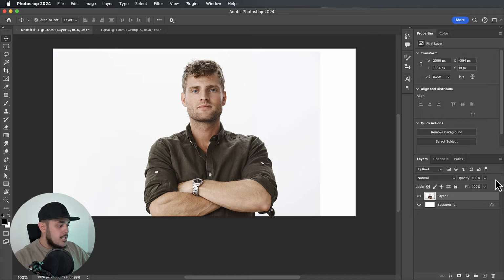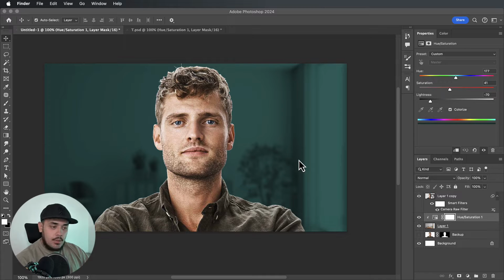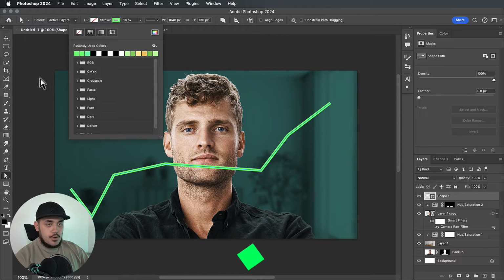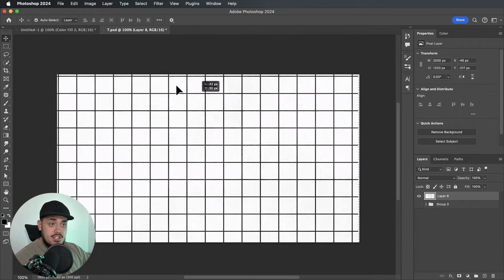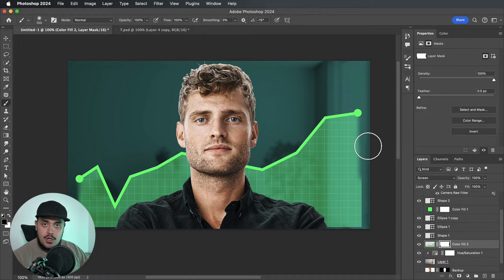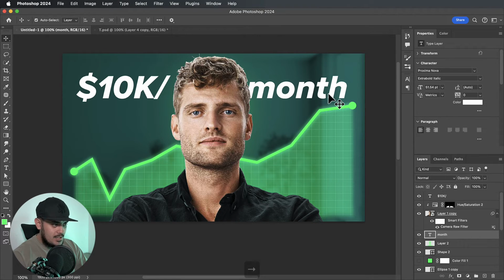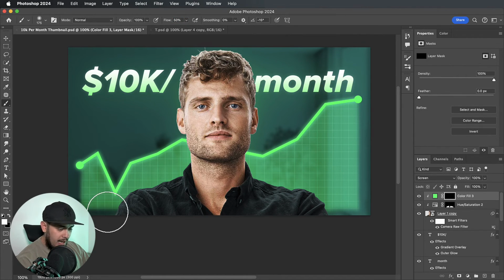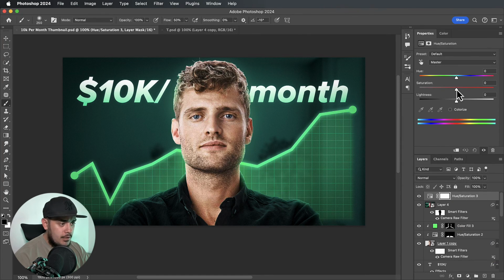Create STUNNING Finance Thumbnails! 💰✅ (FULL TUTORIAL)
Timestamps:

0:00 Intro
0:50 (Start) Adding Subject
4:01 Add Background
5:40 (Optional) Changing Colour of Shirt
8:38 Adding The Graph
14:55 Adding Grid Texture
18:40 Softening Edges
19:45 Adding Glows to Graph
21:09 Adding Glow Behind Subject
22:05 Adding Text
27:17 Adding Rim Lights
29:23 Camera Raw Filter
33:08 Final Thoughts